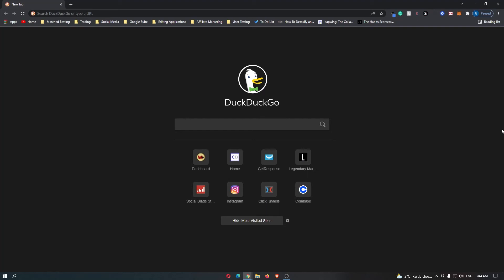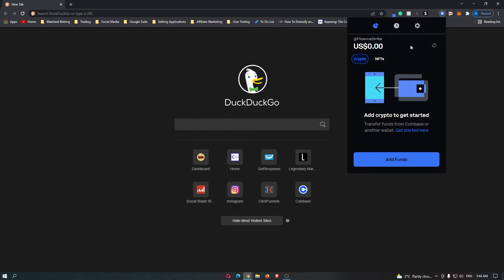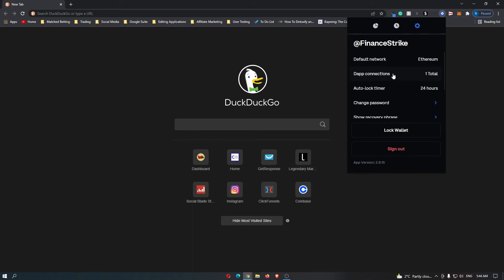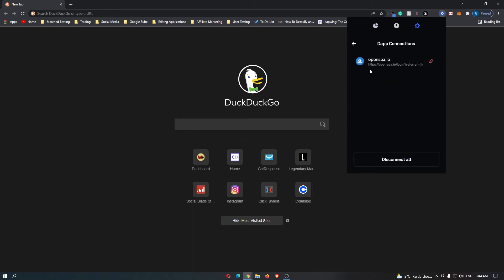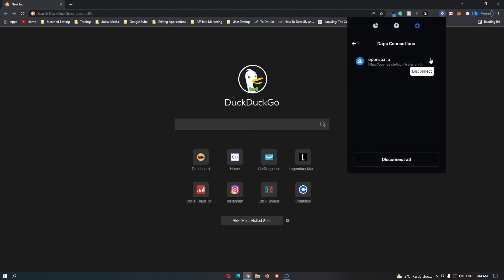How To View DAPPS On Coinbase Wallet (Quick & Easy)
In this tutorial I will show you How To View DAPPS On Coinbase Wallet (Quick & Easy)